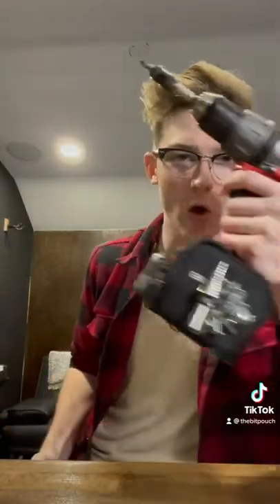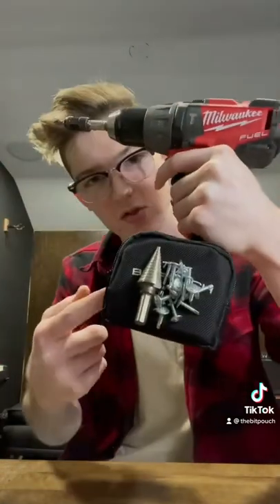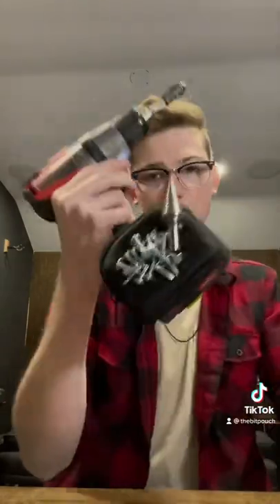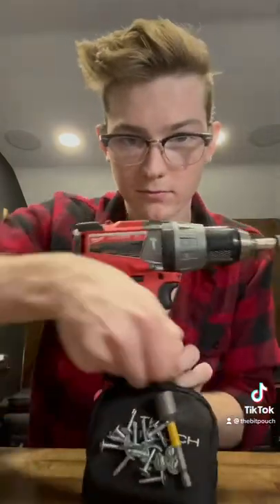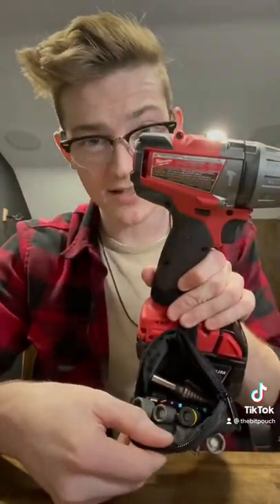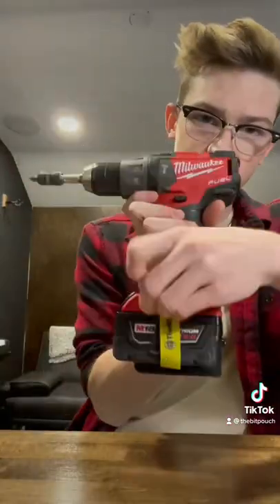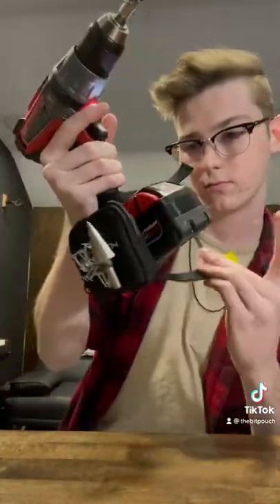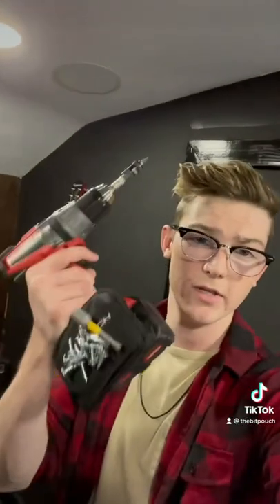The Bit Pouch Ad